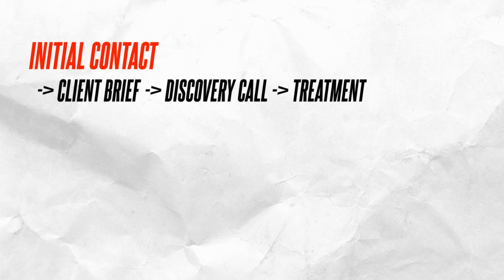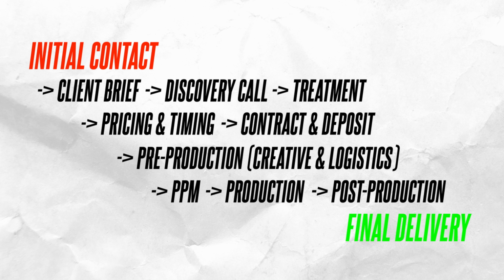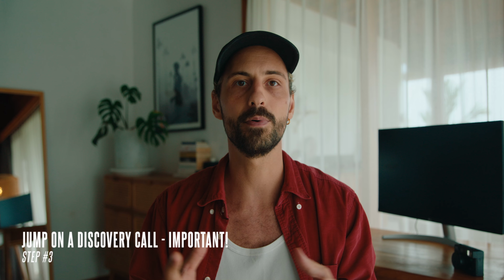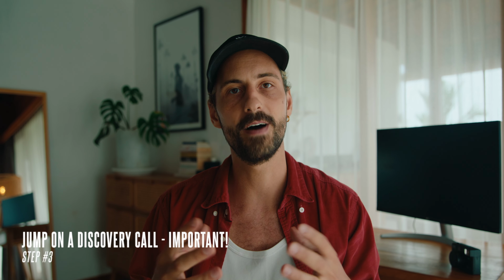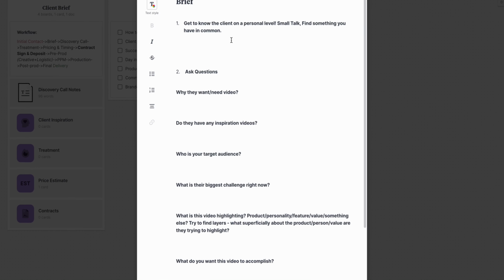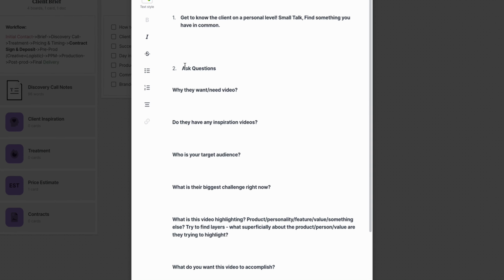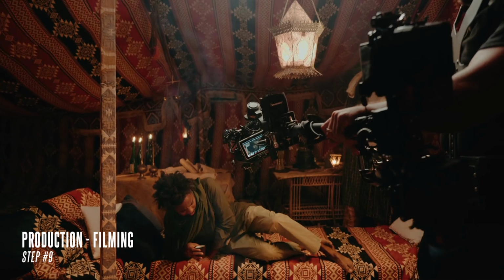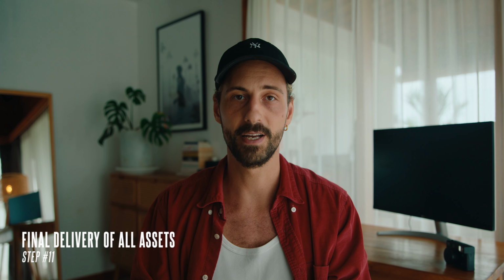10 Easy Steps to Master Your Client Workflow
In today's video I want to guide you through my step by step client on-boarding and workflow.

Chapters:
00:00 Intro
00:14 What's coming?
01:15 Workflow overview
01:44 Step #1
01:55 Step #2
02:14 Don't miss this step!
06:03 Step #4
06:51 Step #5
07:01 Don't forget this.
07:23 Let's get creative
07:49 PPM
08:07 The fun part!
08:20 Step #10
08:38 Last step
09:12 The template I use
09:55 Any questions?

FAV EVERYDAY CAMERA
FAVORITE ALL AROUND LENS
ON-CAMERA MIC
SHOTGUN MIC
LAV MIC
AUDIO RECORDER
MATTE BOX VND
FAV TRAVEL LIGHT #1
ALL AROUND LIGHT
HEAVY DUTY TRIPOD
5in1 REFLECTOR

FAV TRAVEL SSD